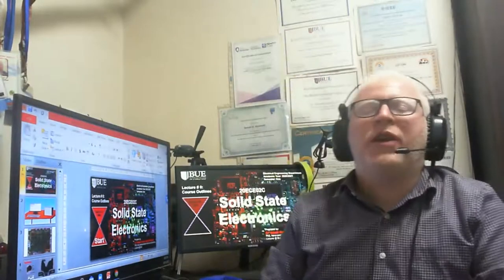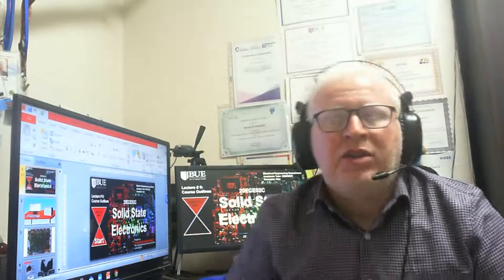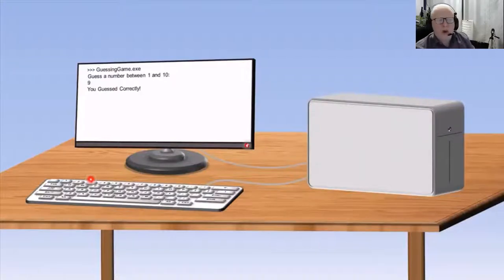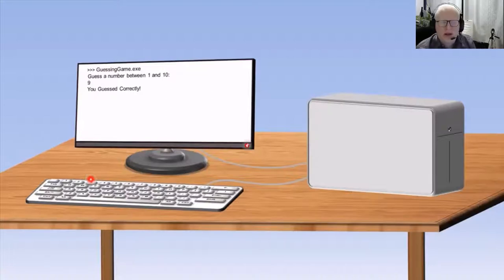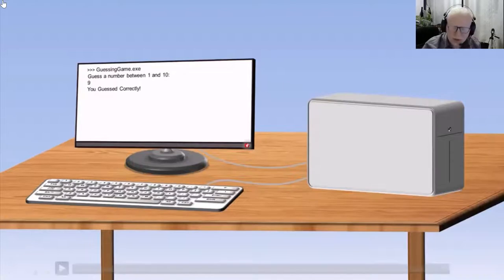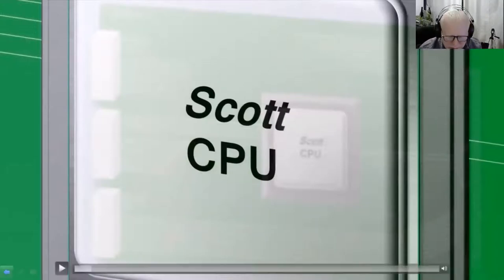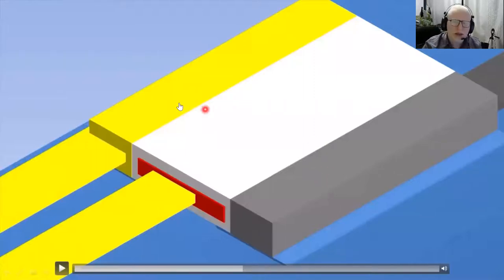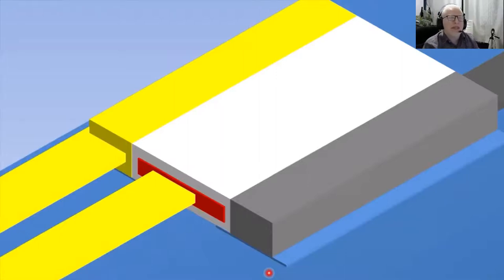20ECE02C Lecture 0 part 1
This is the first part of the course outlines lecture delivered to year one after prep in electronics and communications programme in the solid state course